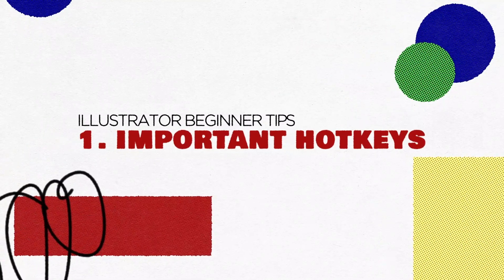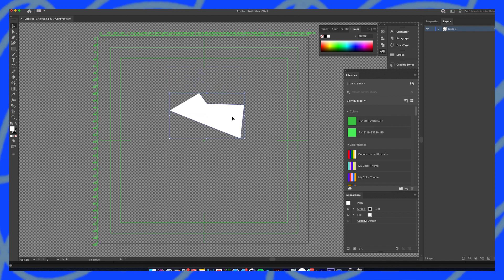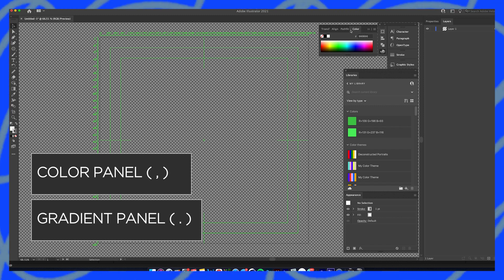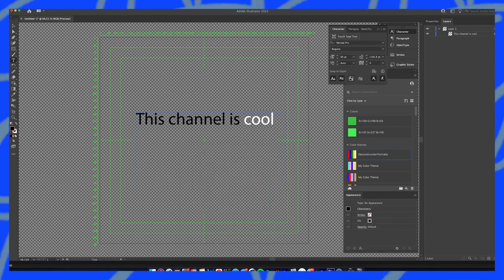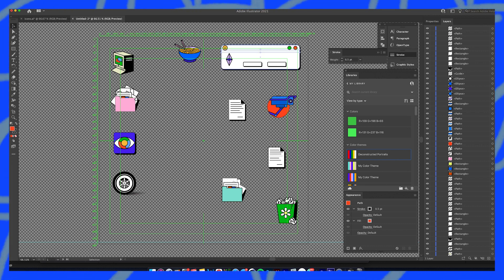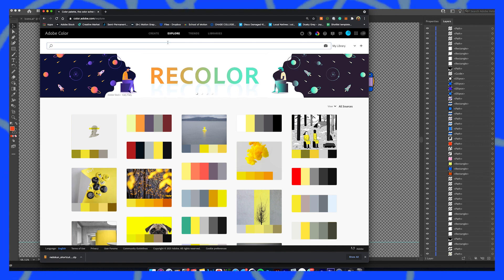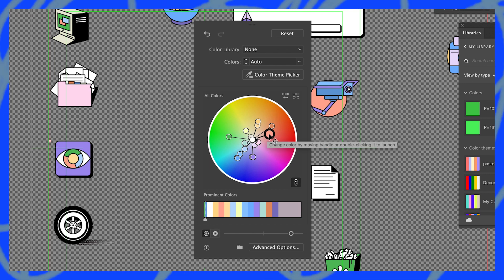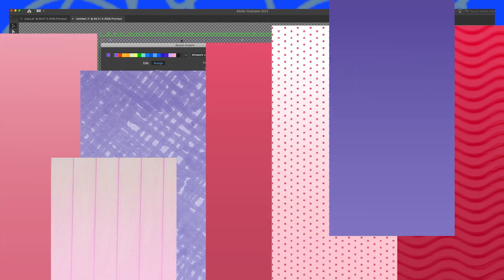Illustrator Tips for Better Work Flow - BEGINNER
Here are some amazing Adobe Illustrator tips and tricks that I wish I knew when I started as a beginner!!